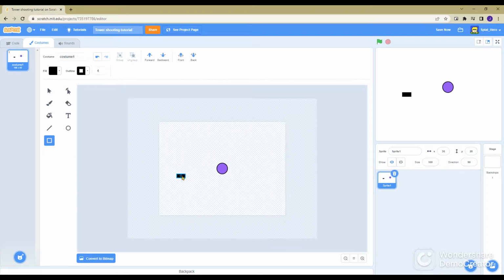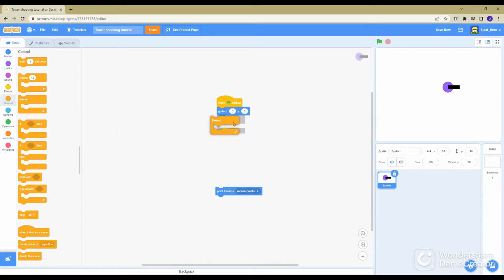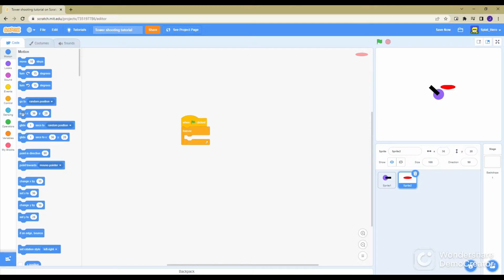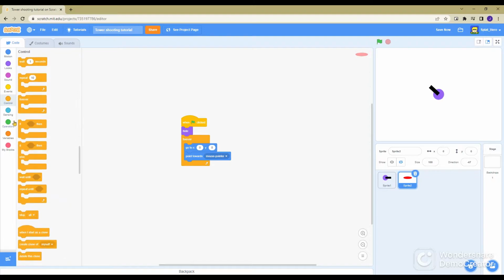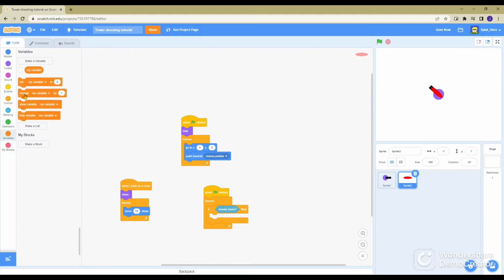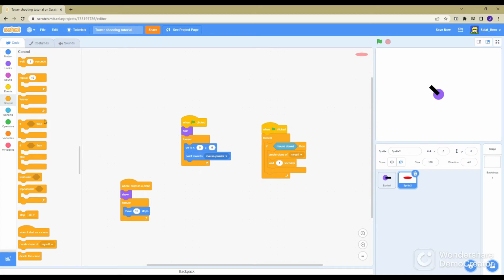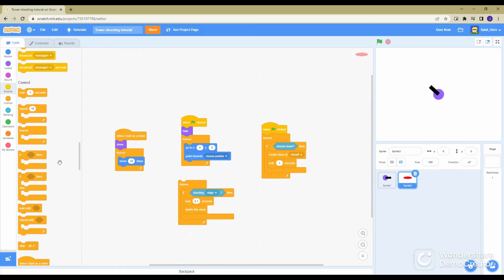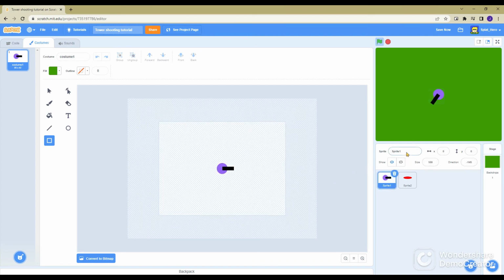Scratch Tower shooting game tutorial